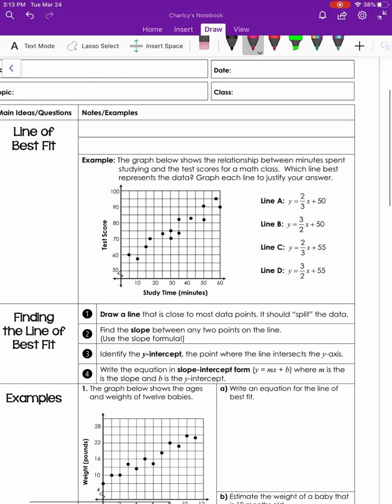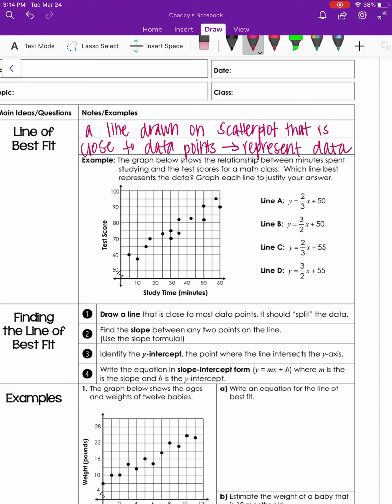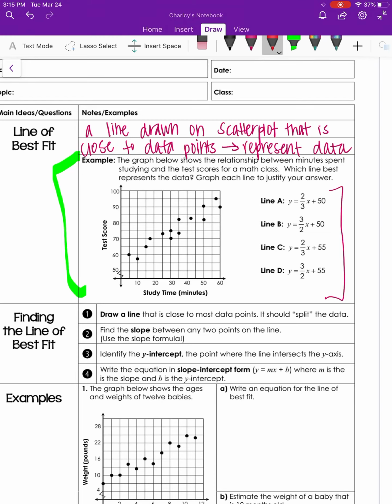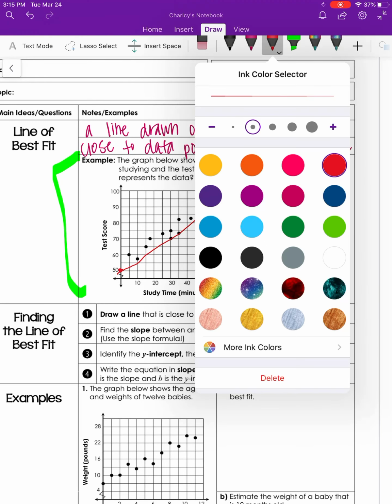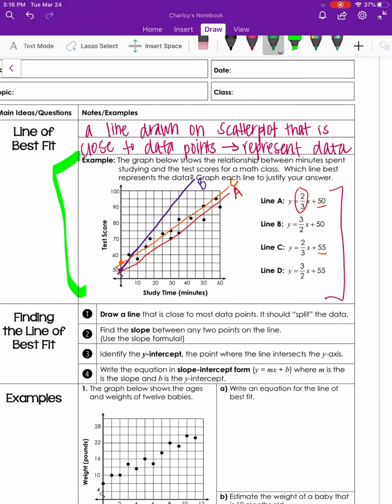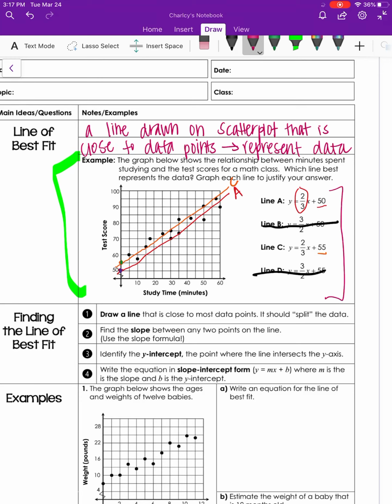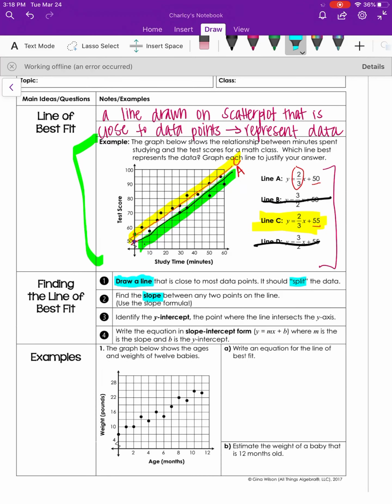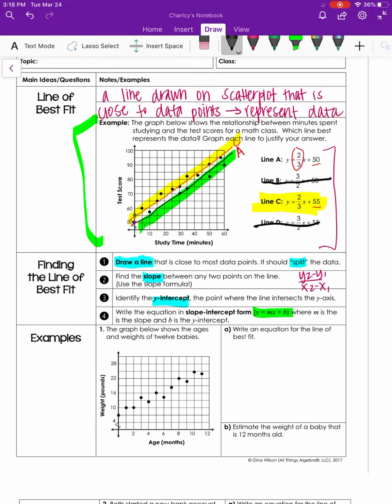Lines of Best